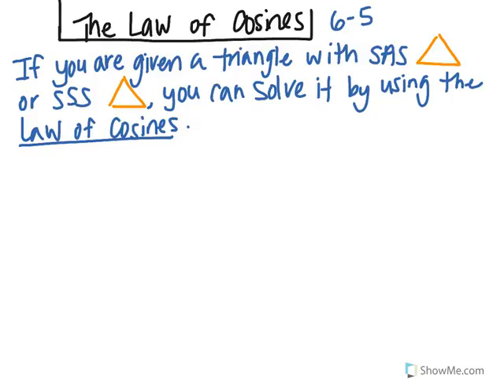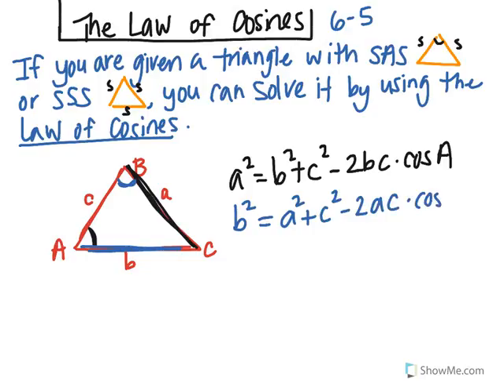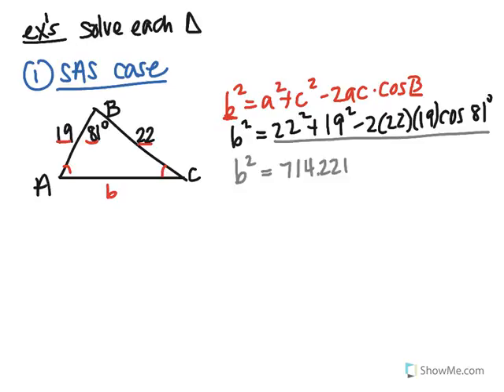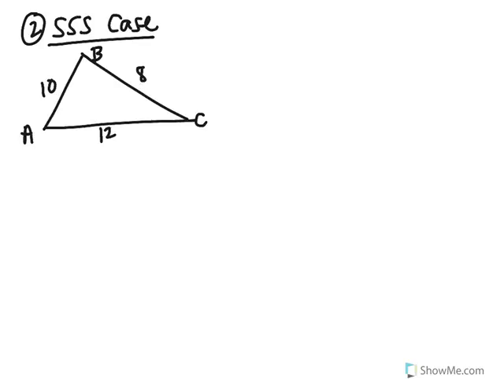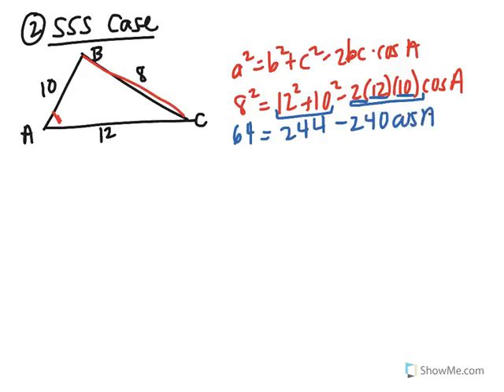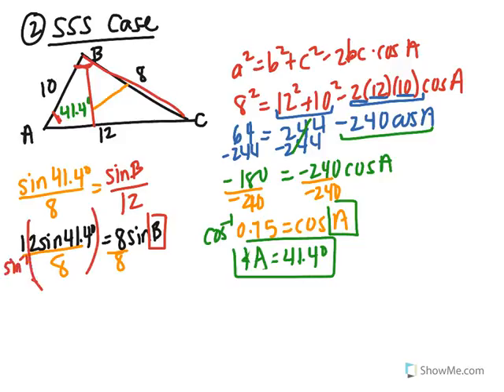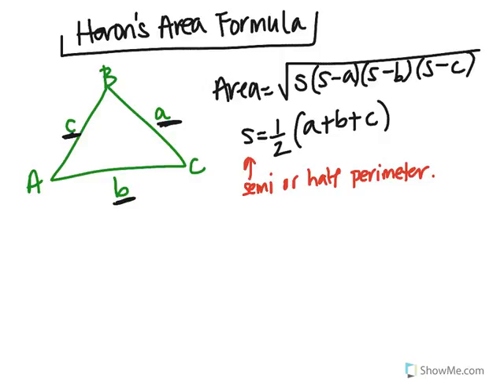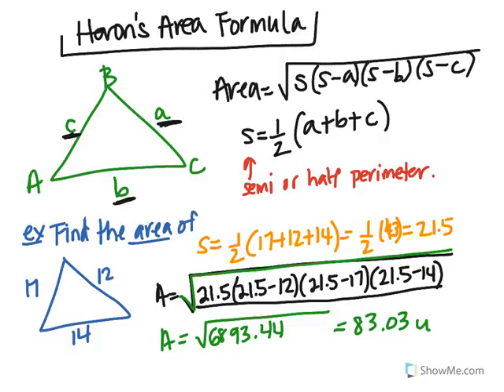The Law of Cosines